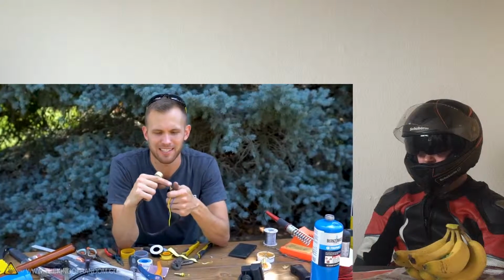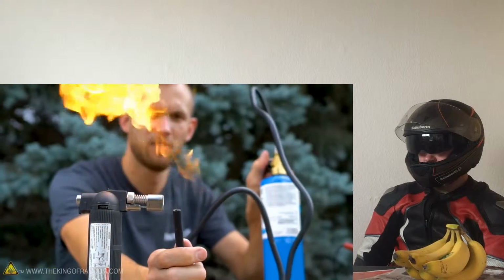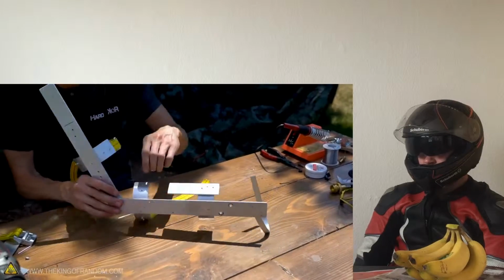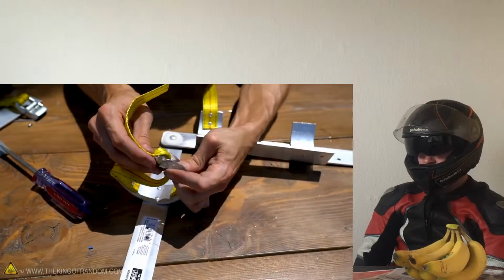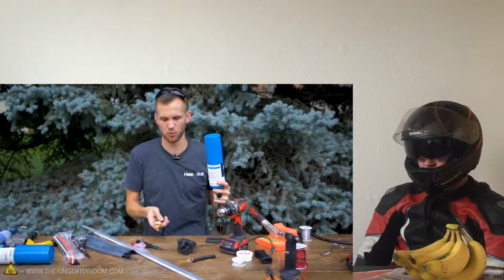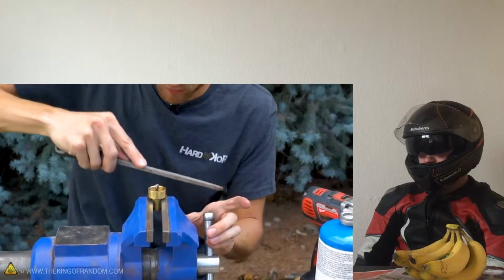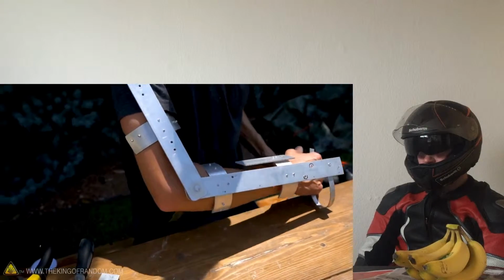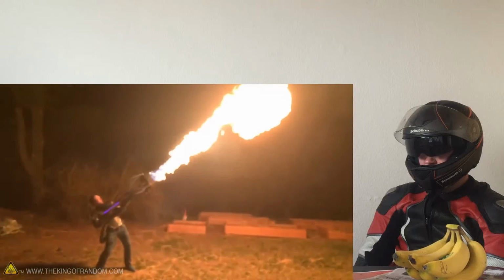Liquid Propane and TASER Powered Ignition CRAZY REACTION!!!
This is a "Liquid Propane and TASER Powered Ignition" CRAZY REACTION!